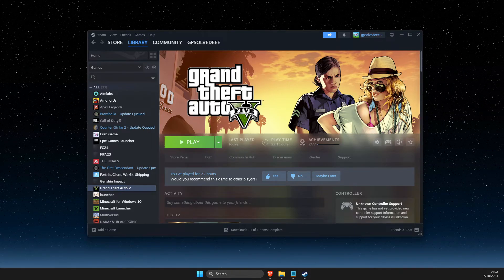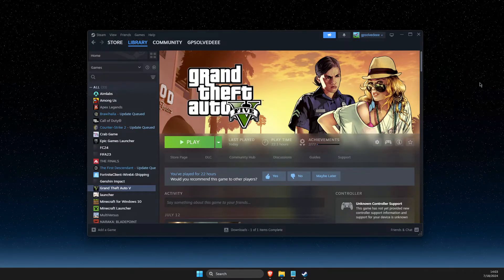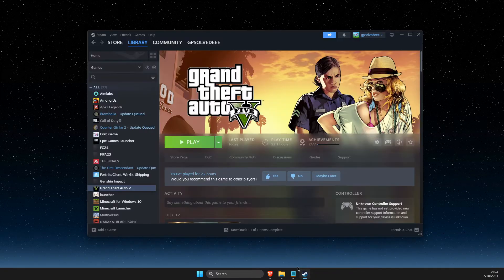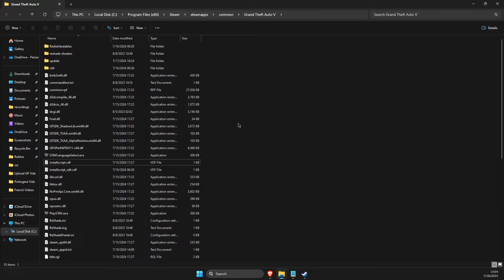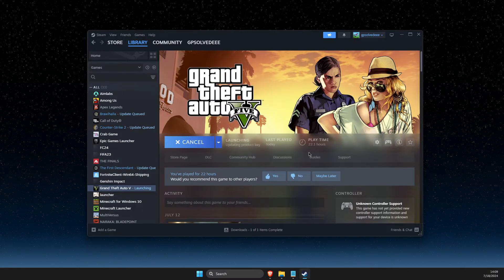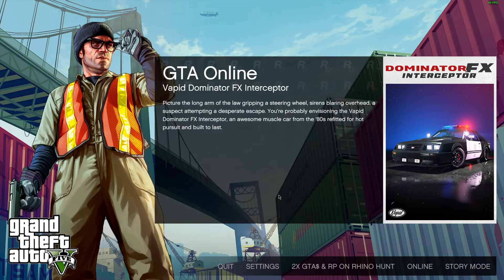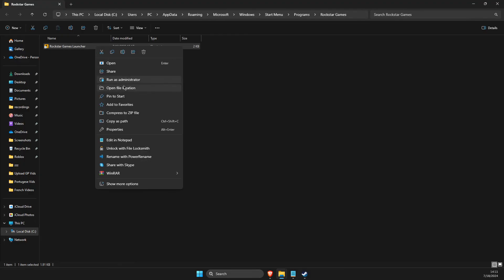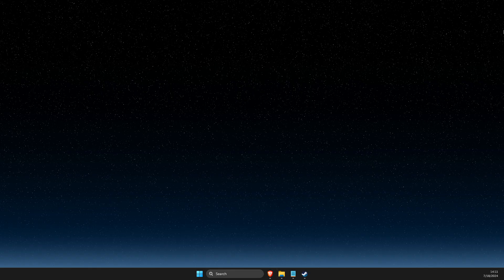Fix Rockstar Games Launcher is Already Running on GTA V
In this video I will show you how to Fix Rockstar Games Launcher is Already Running on GTA V It's really easy and it will take you less than a minute to do it!